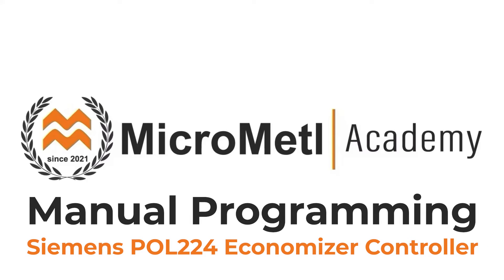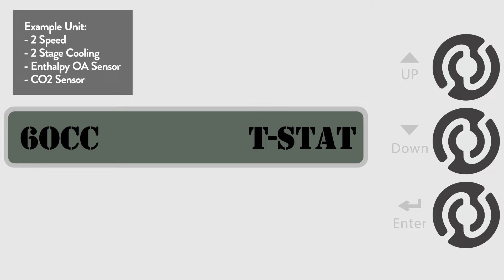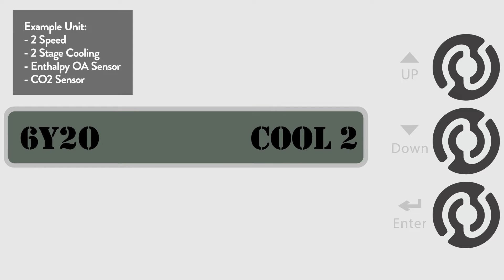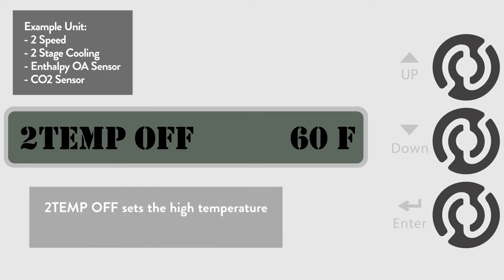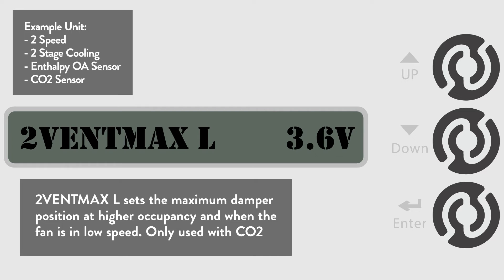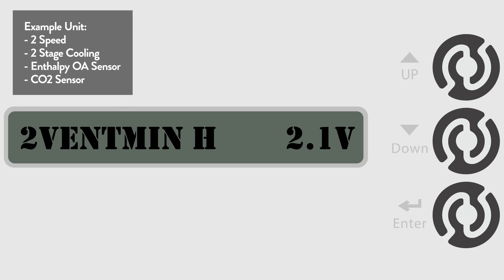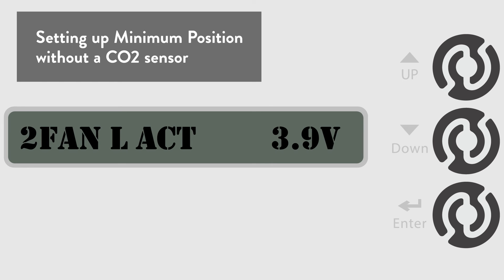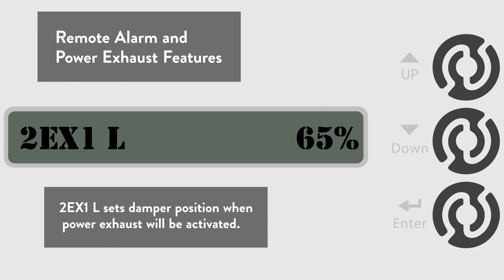Manual Programming the Siemens POL224 Controller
Welcome to another MicroMetl set-up guide, where HVAC pros turn for installation and programming expertise. In this tutorial, we walk you through how to program the Siemens POL224 economizer controller using the front face interface, specifically for a two-speed, two-stage cooling unit with CO₂ and enthalpy sensors.

Whether you're adjusting voltage setpoints or activating demand control ventilation, this hands-on guide shows you how to do it right — quickly and confidently.

📚 What You’ll Learn in This Video:
- How to navigate the Siemens POL224 front face menu
- Adjust default settings for CO₂, fan speed, compressor stages, and sensors
- Entering configuration and run states for fine-tuning performance
- Setting voltage thresholds for damper operation under variable speed fans
- Programming the controller for enthalpy-based free cooling
- Alarm and exhaust fan output setup for code compliance
- This programming method gives HVAC contractors and facilities teams:

✅ Quick access to controller logic and override settings
✅ Flexibility to adapt to job-specific climate and sensor inputs
✅ Compatibility with Title 24 and other code-compliant alarm setups
✅ Improved damper and fan control across speed and sensor scenarios
✅ Scalable programming practices across multi-unit commercial projects

From retail stores to office complexes, this setup helps reduce energy costs, optimize ventilation, and maintain compliance with national codes.

⏱️ Timestamps:
0:00 – Introduction & Programming Purpose
1:00 – Entering the 5 Config State Menu
1:27 – Enable Enthalpy Sensor Mode
1:50 – Set CO₂ Sensor & Voltage Range
2:26 – Cooling Stage & Fan Speed Settings
2:57 – Entering the 8 Run State Menu
3:37 – Adjust Temperature & Humidity Lockouts
4:18 – Configure CO₂-Based Damper Max Positions
5:47 – Configure CO₂-Based Damper Min Positions
7:18 – Minimum Position Setpoints (No CO₂ Scenario)
8:10 – Alarm Output & Power Exhaust Fan Settings
9:15 – Wrap-Up & Final Notes

Step-by-Step Breakdown:
Step 1: Access Config State to Set Sensor Types
Enter menu 5 on the front interface
Enable outside air humidity input (enthalpy)
Set CO₂ sensor signal type (e.g., 2–10V)

Step 2: Enter Run State to Configure Free Cooling Conditions
Adjust temperature lockout (e.g., 60°F)
Modify enthalpy threshold (e.g., 25 BTU/lb)
Set damper max/min voltages for CO₂ at high/low fan speeds

Step 3: Configure Additional HVAC Functions
Set fan speed to 2-speed
Enable demand control ventilation
Program auxiliary outputs (e.g., power exhaust trigger at 75%)
Confirm alarm outputs for fault detection and Title 24 compliance

Programming the Siemens POL224 controller using the faceplate interface gives HVAC pros full control of rooftop unit behavior, helping optimize efficiency, ensure code compliance, and extend equipment lifespan.

📌 Like this video if it helped with your project
💬 Comment with questions or future training requests
for manuals and resources